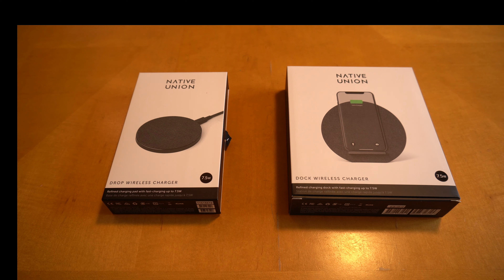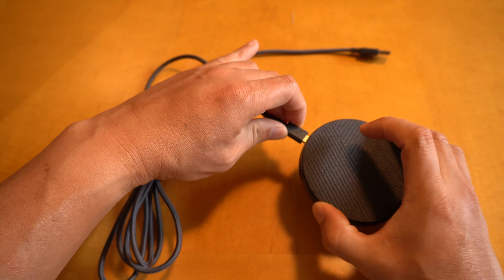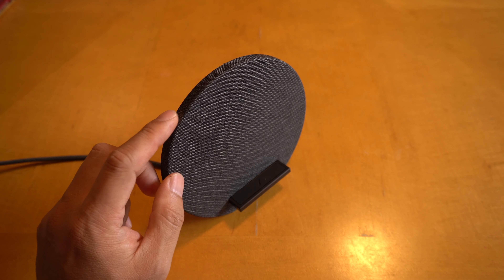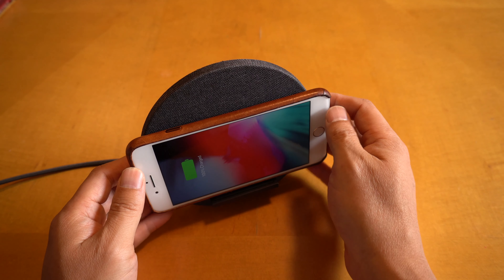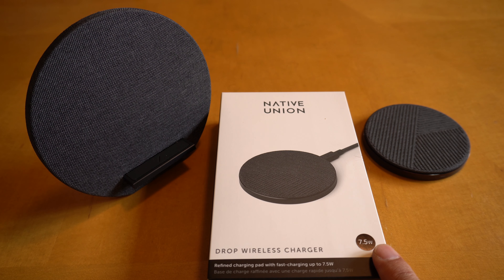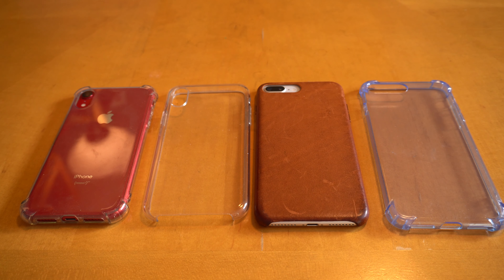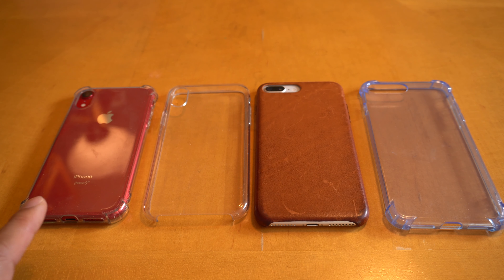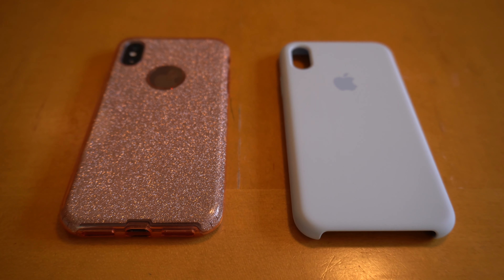Native Union Drop & Dock Wireless Chargers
Native Union Dock Wireless Charger Stand (Black)
Native Union Dock Wireless Charger Stand (Rose)
Native Union Dock Wireless Charger Stand (Marquetry Rose)
Native Union Dock Wireless Charger Stand (Terrazzo Rose)

Native Union Drop Wireless Charger
Native Union Drop XL Wireless Charger